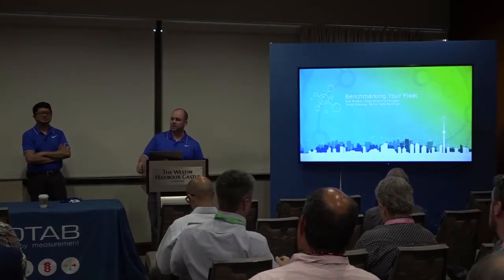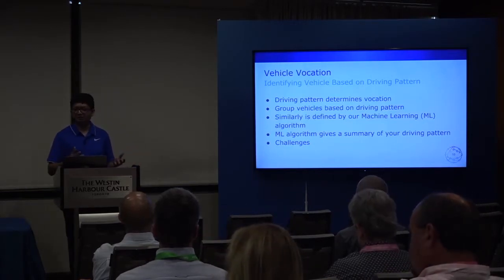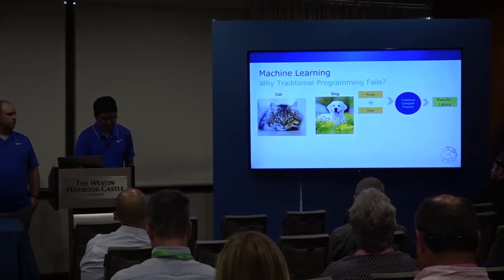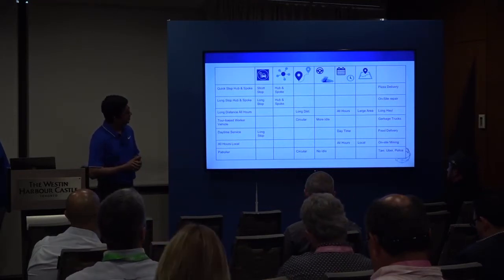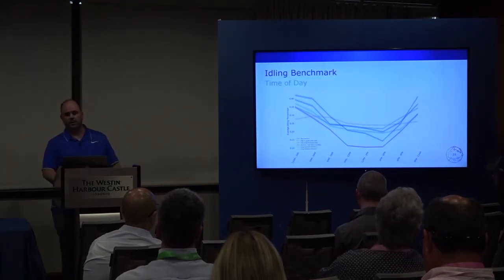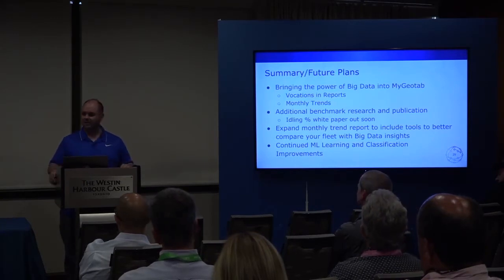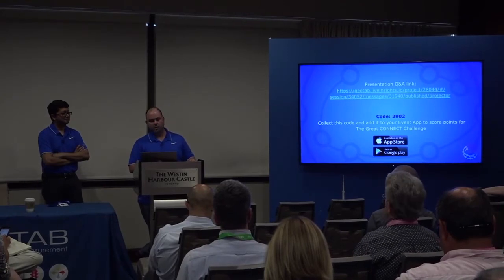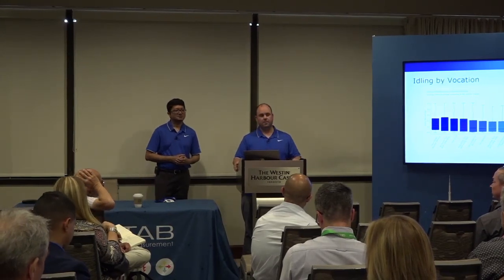Benchmarking Your Fleet | GEOTAB CONNECT 2018